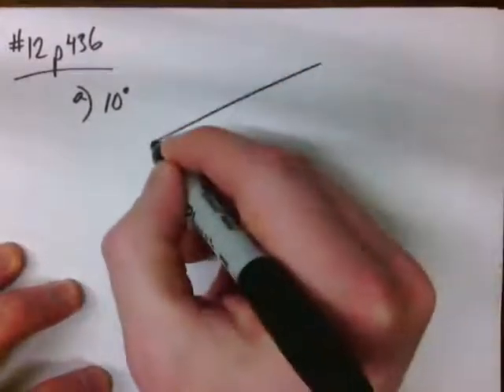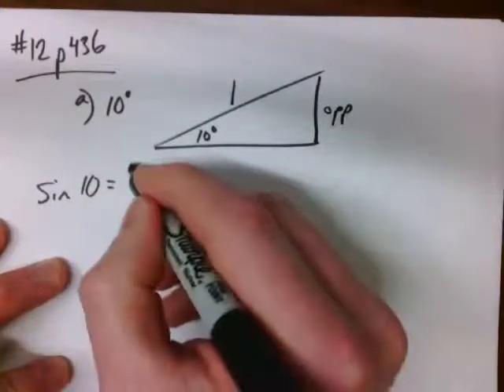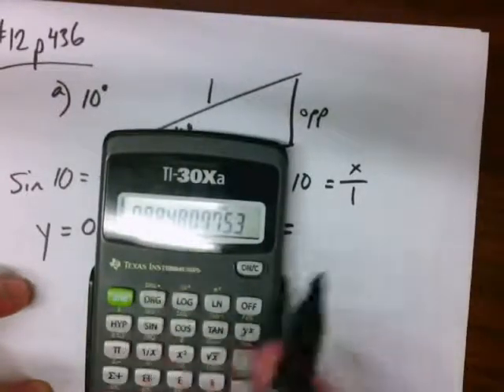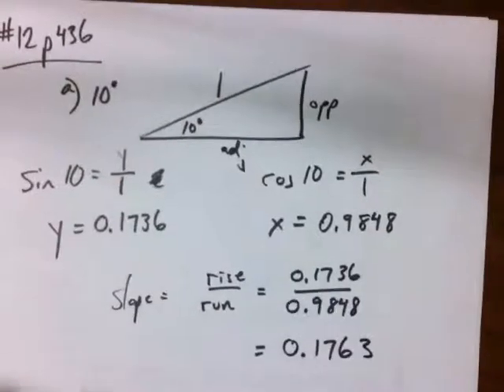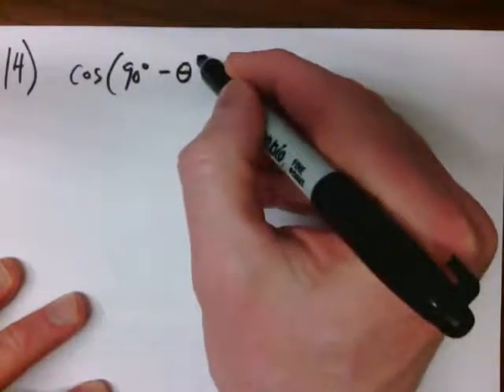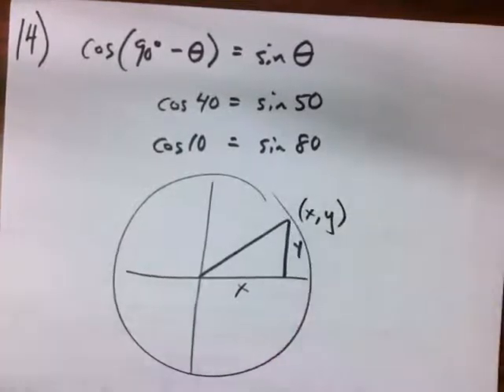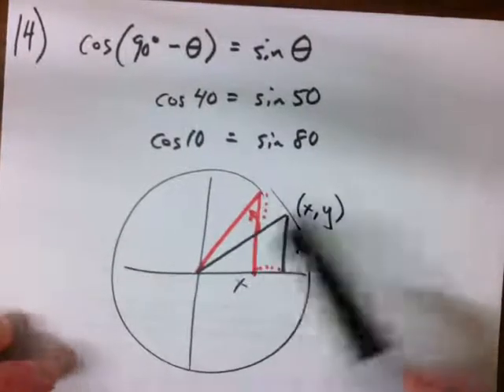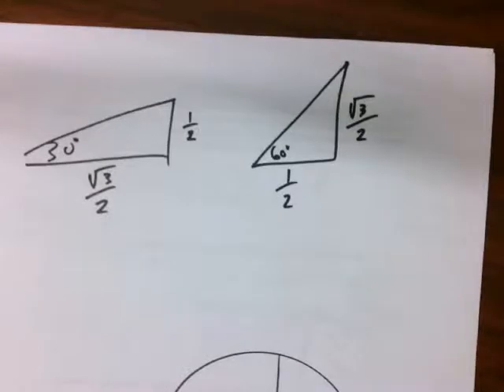p436 s 12, 14